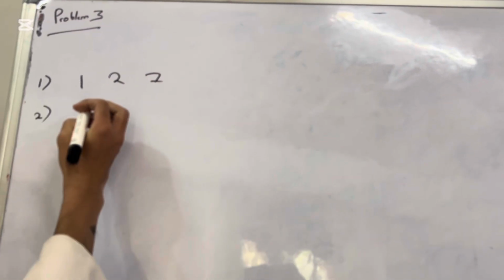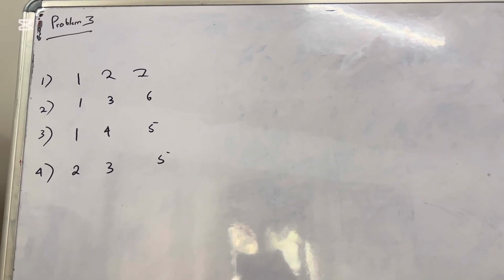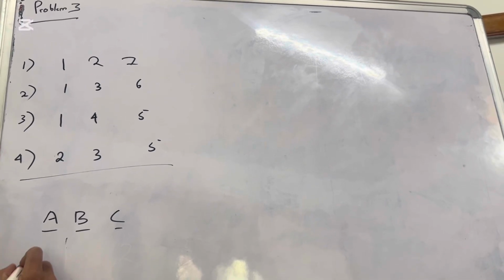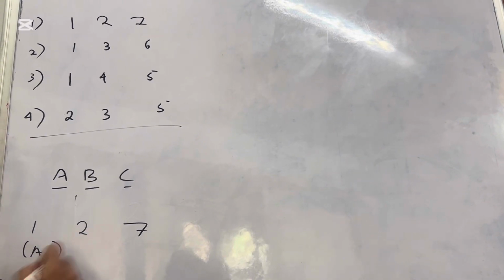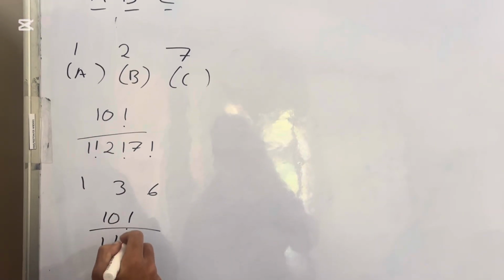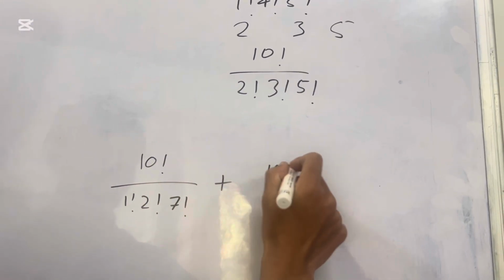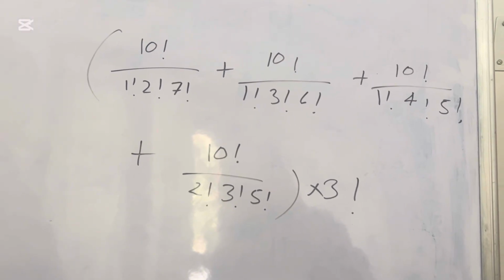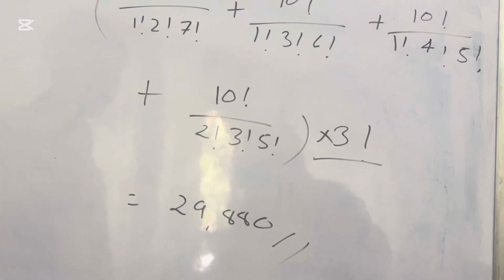Solution for Question 3, March 2025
This is solution for question 3 posted on the Olympiad Mathematics Bhutan Facebook page on March 1st, 2025